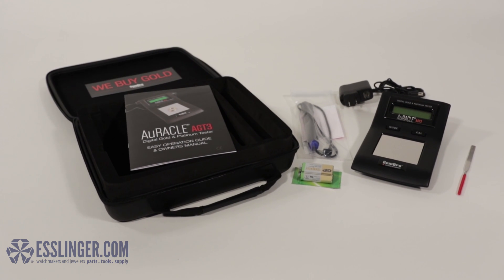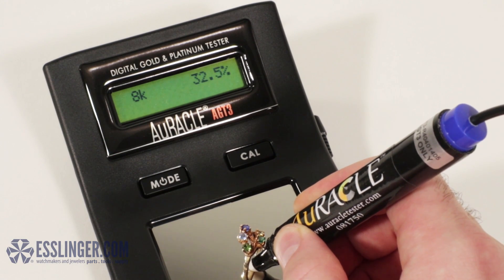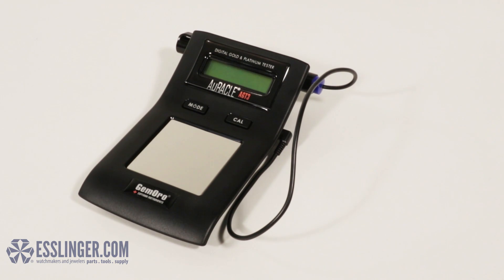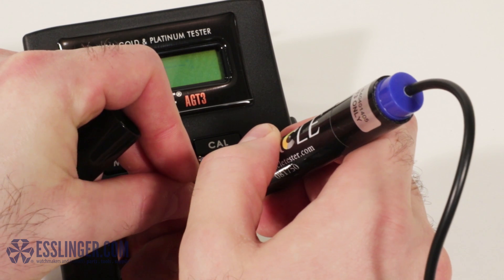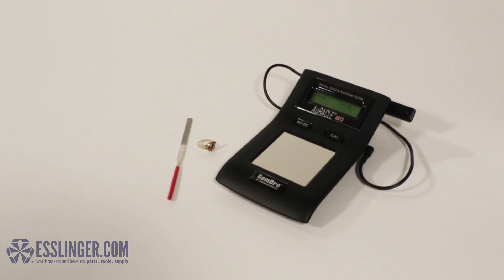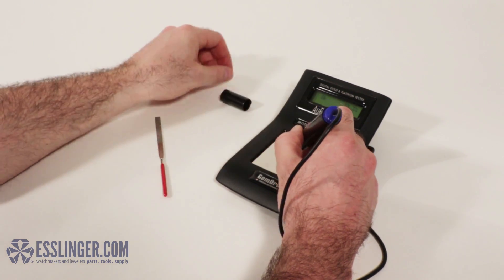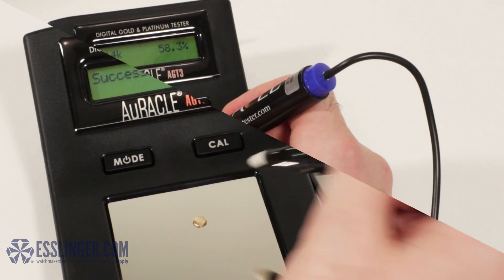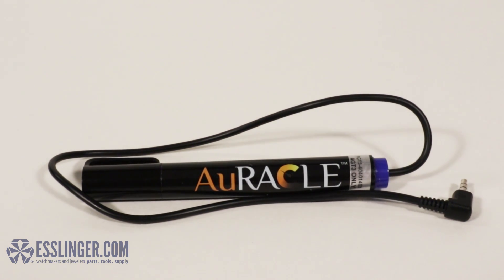AuRacle AGT-3 Electronic Gold Tester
The new advanced digital AGT3 is the ultimate verification instrument for gold and platinum testing. This state-of-the-art portable handheld tester has exceptional precision, is simple to use and in seconds provides accurate results showing both the digital karat value and gold percentage – PATENTED WITH PATENTS PENDING.

  •  Tests all colors of gold from 6K to 24K and tests platinum
  •  Alphanumeric LCD display shows both karat value and gold percentage
  •  Multi-test modes
  •  Easy one-step calibration using either 14K or 18K yellow gold
  •  Durable nickel-plated stainless steel testing plate
  •  Auto-check pen probe function
  •  Sleek, contoured and ergonomic design
  •  Easy to read LCD display
  •  Automatic low battery indicator
  •  Follow easy steps to identify non-gold, gold plate and gold filled as NA
  •  Simply touch pen probe to filed gold or platinum and results are shown in seconds
  •  Replaceable pen probe provides thousands of tests with proper care
  •  Powered by included 9V alkaline battery or 100V-240V AC adaptor
  •  Includes: AGT3, pen probe, file, battery, AC adaptor and rubberized carrying case

A Small piece of 14k Yellow Gold Plum is Required to Prime the tester before each use! This can be found HERE.

Please follow product directions precisely in order to obtain proper testing results.